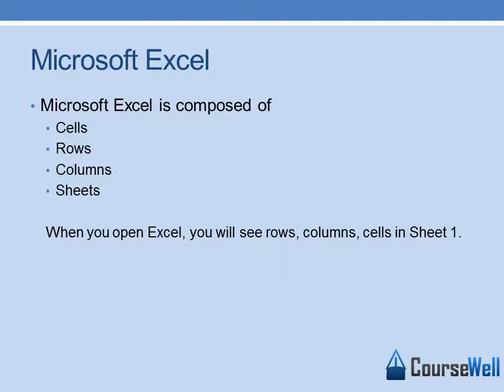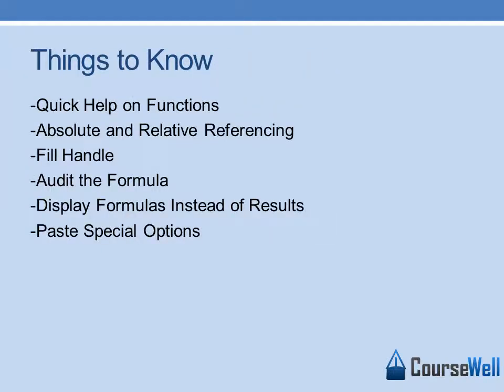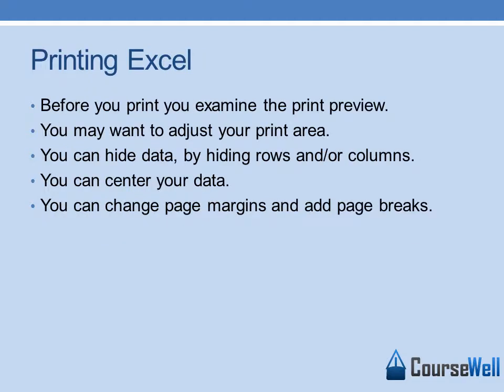Career Development Seminar: Module 6 Microsoft Excel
Introduction to Module 6